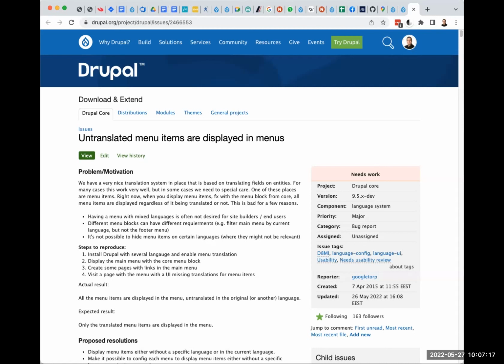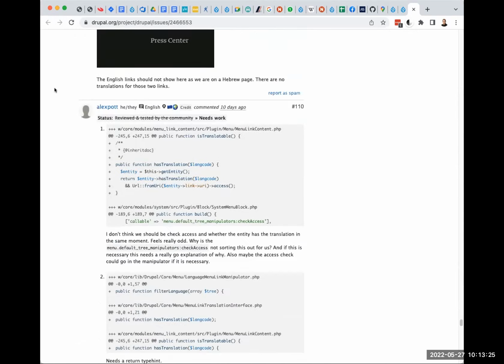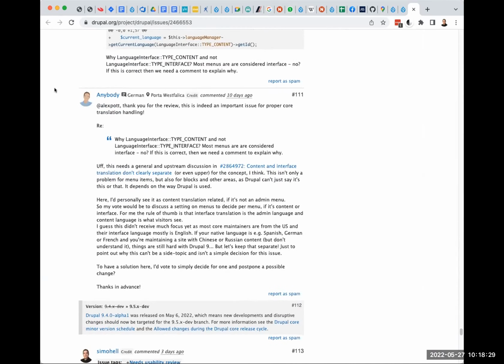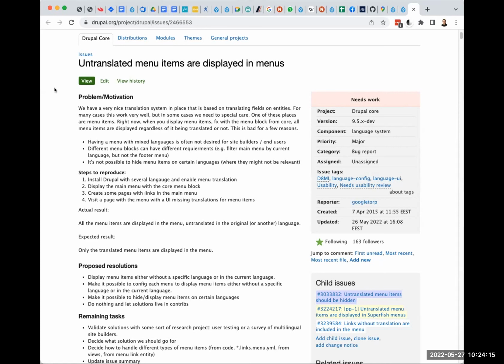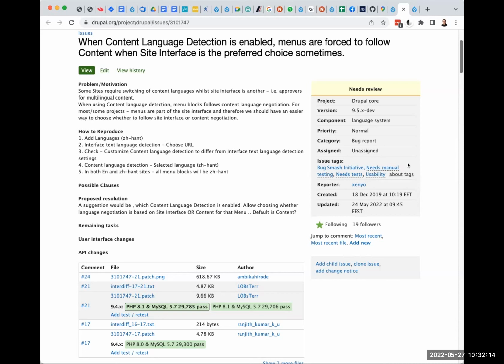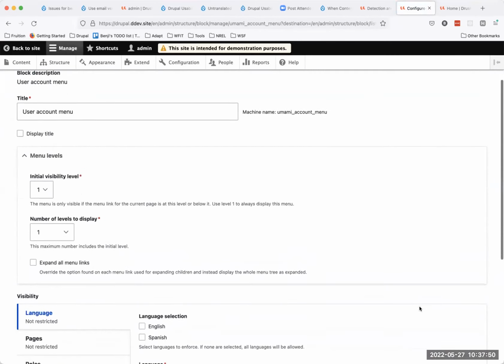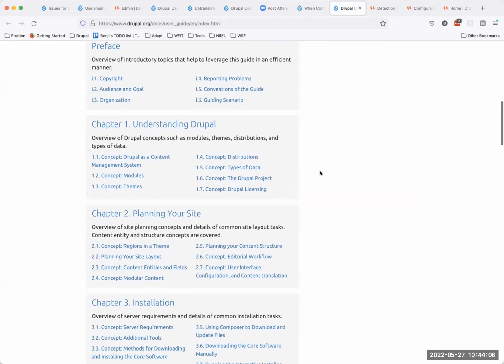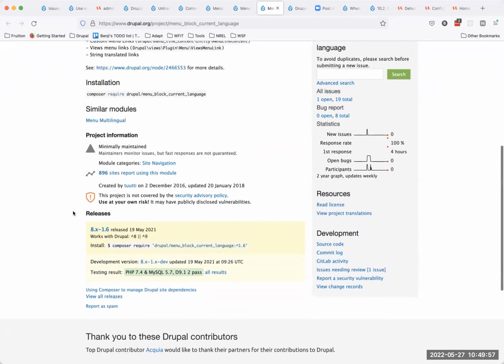Drupal Usability Meeting - 2022-05-27